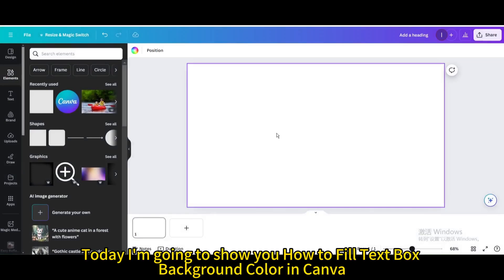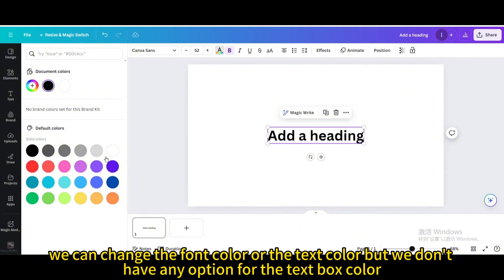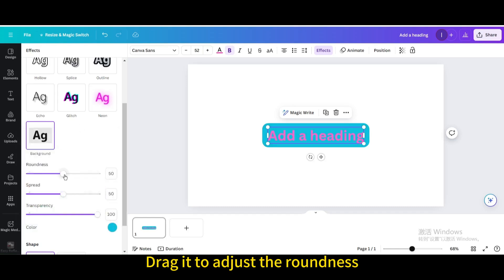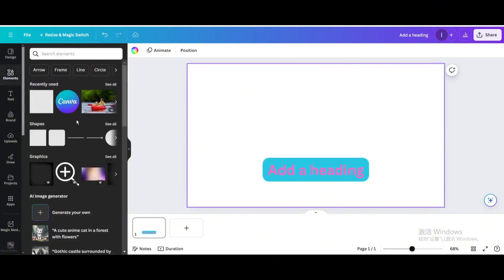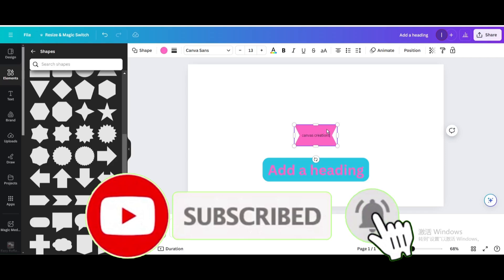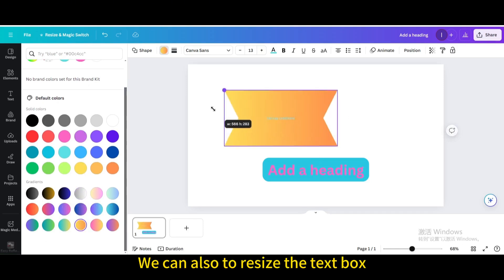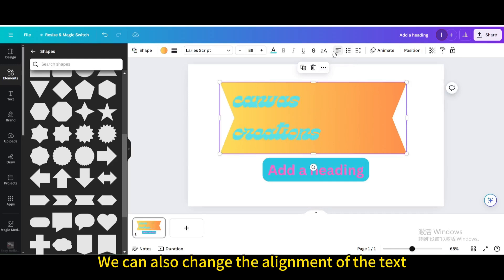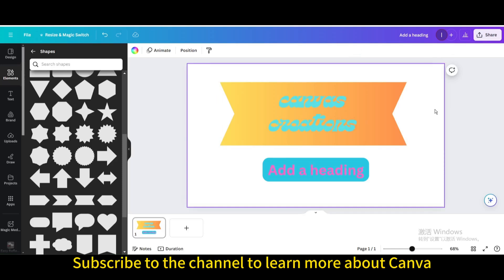How to Fill Text Box Background Color in Canva | Easy Tutorial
Transform your designs with this easy tutorial on filling text box background color in Canva!